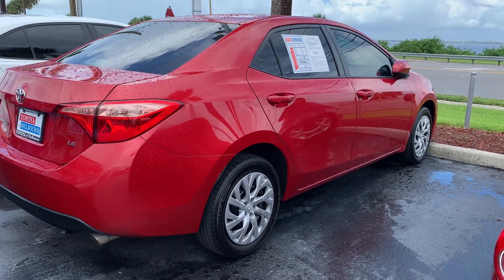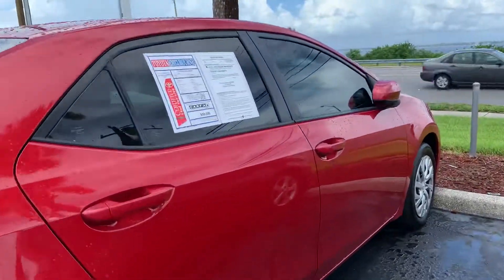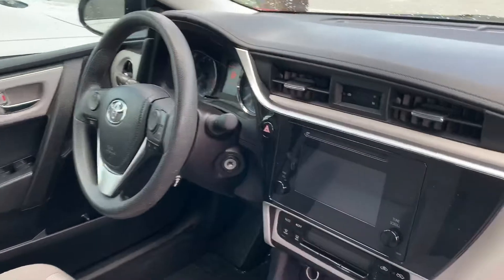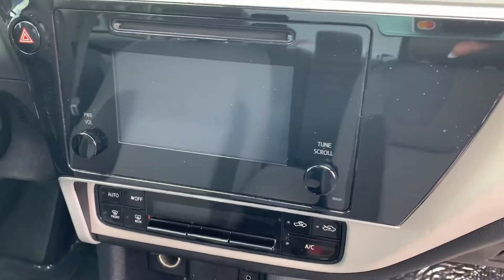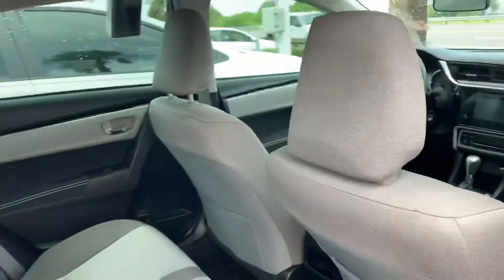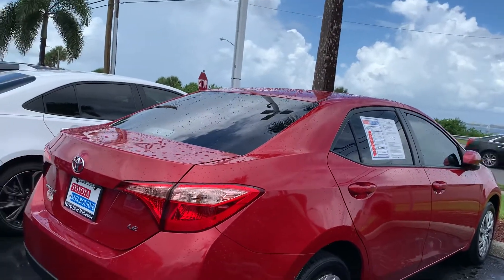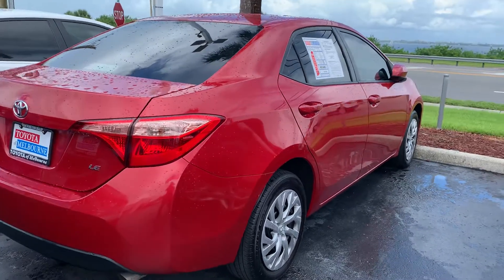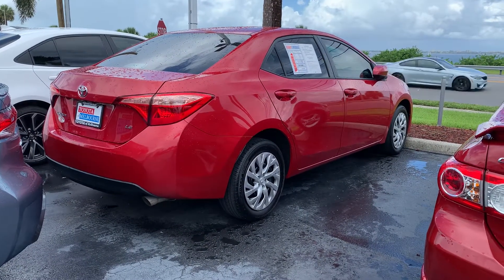Megan's 2018 Toyota Corolla by Salee Starbuck @ Toyota of Melbourne